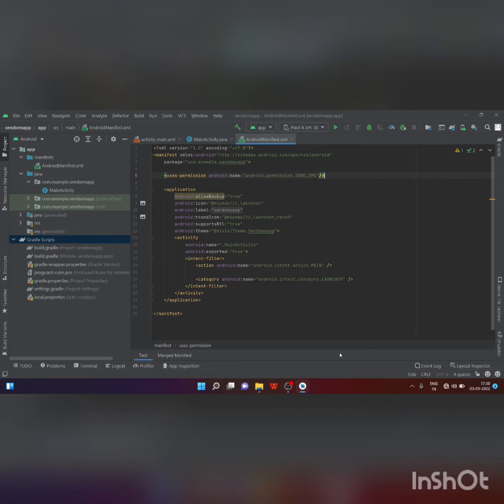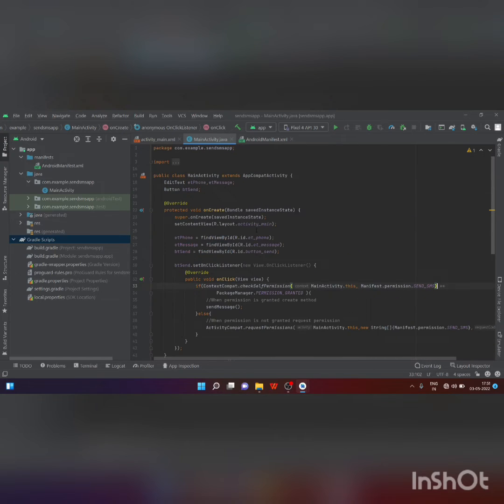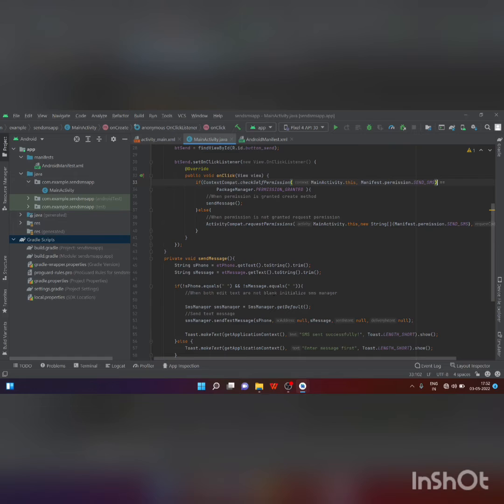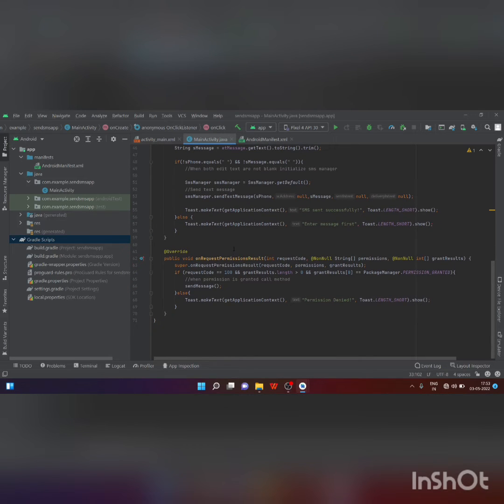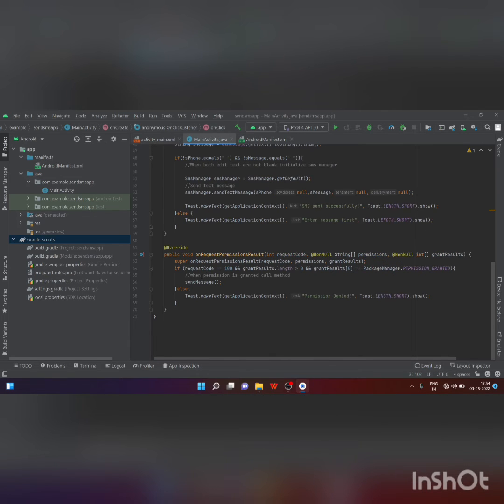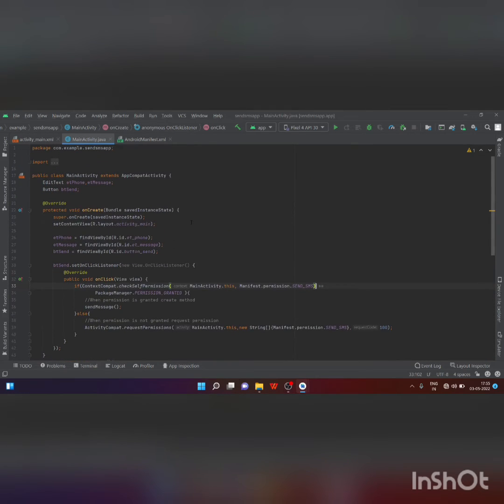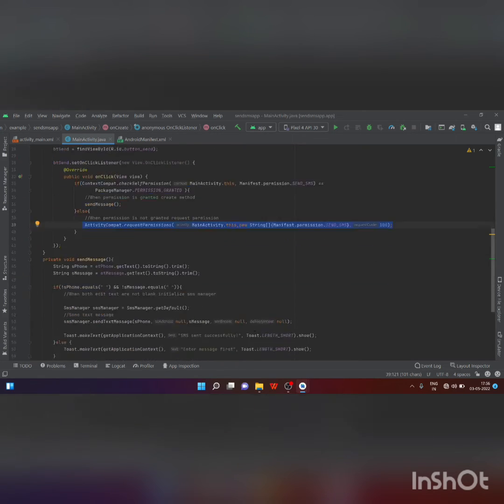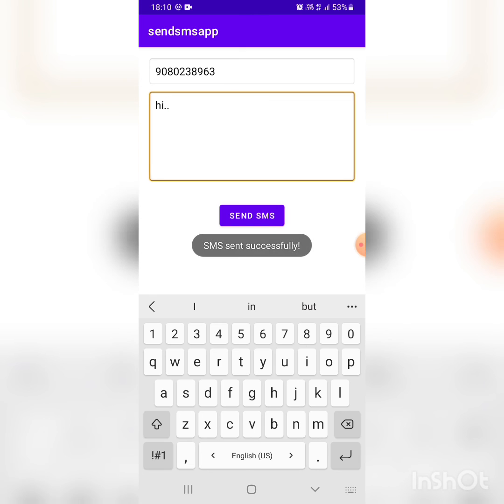Send SMS in mobile application development _SEMINAR VIDEO 19BCA0013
REG NO:19BCA0013
NAME:KUNAL RAJ
COURSE:MOBILE APPLICATION DEVELOPMENT
FACULTY:PROF P SRINIVASAN
TOPIC:SEND SMS